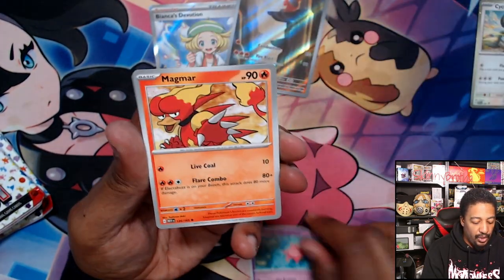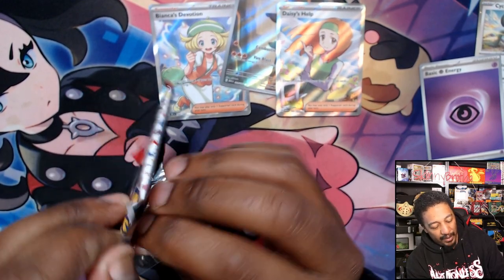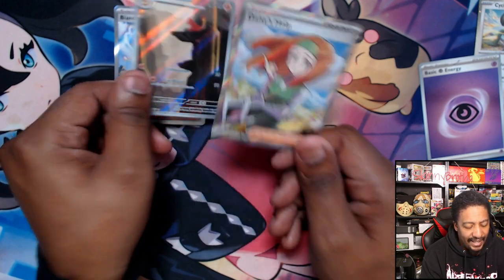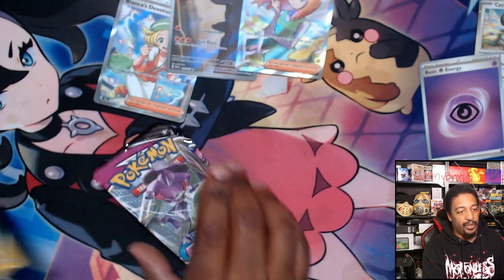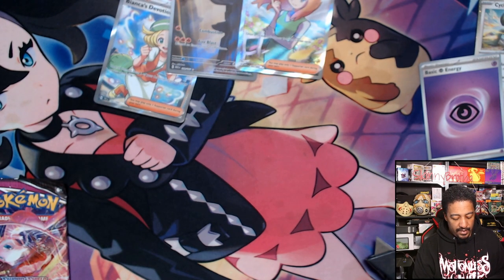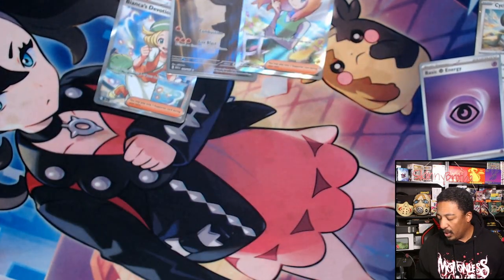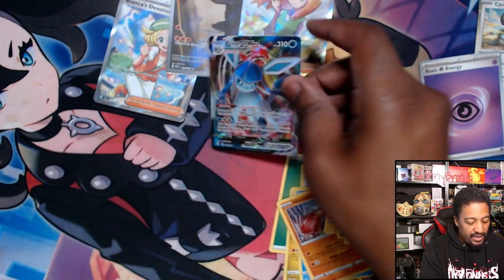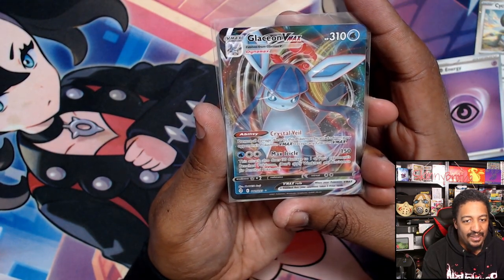Card Quest Chronicles: In Search of Pokemon TCG Treasures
Embark on a quest like no other in 'Card Quest Chronicles' as we set out to discover the treasures of the Pokemon TCG world. Join me on this exciting vlogging series as we explore different locations, meet fellow collectors, and share the joy of finding rare and coveted cards. Get ready for an adventure of a lifetime!

Remember to do something great today!